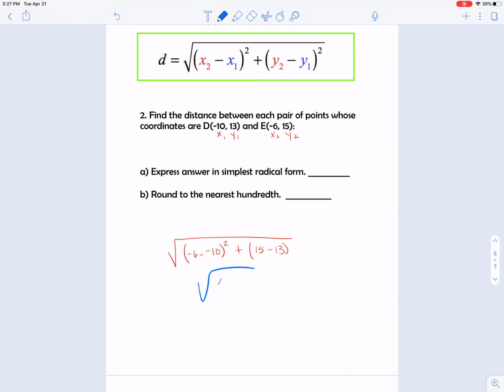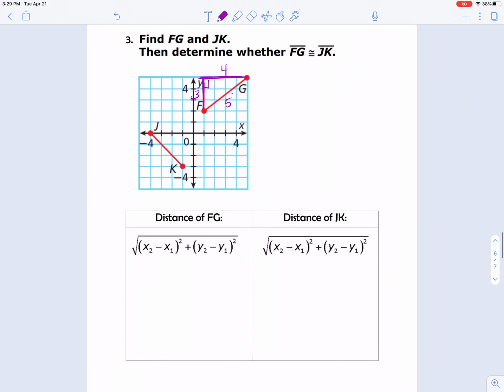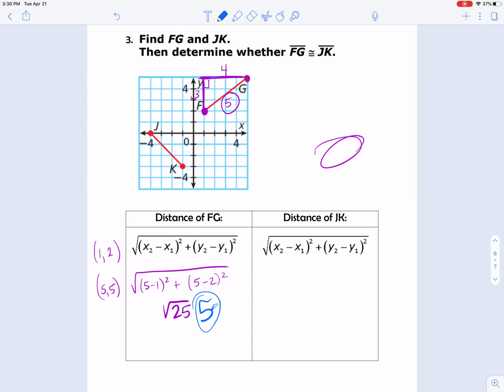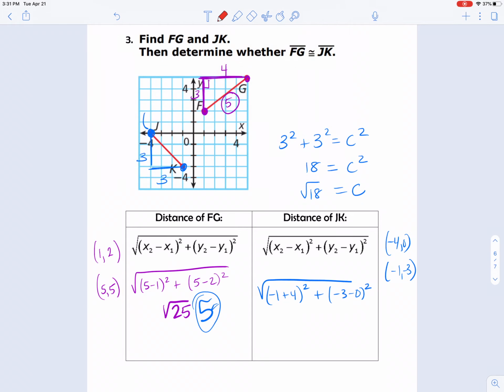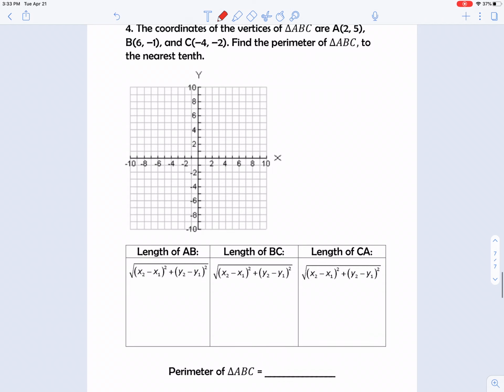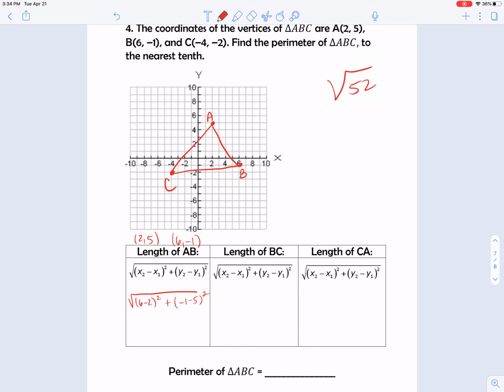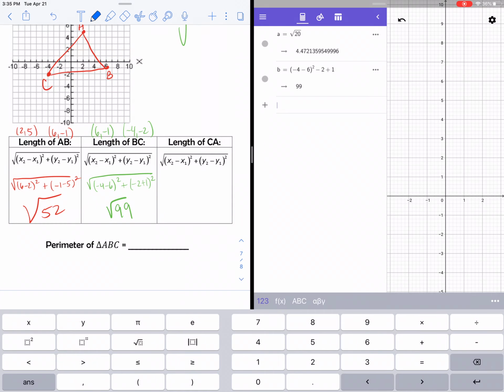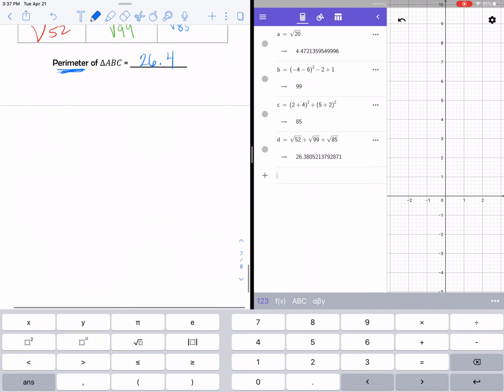Distance formula 2